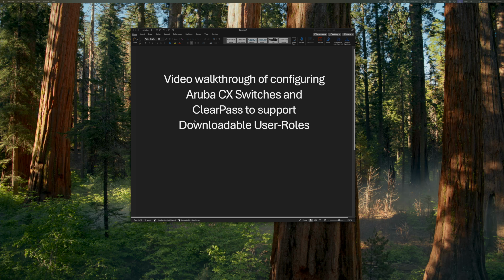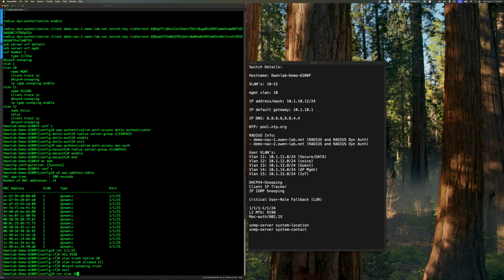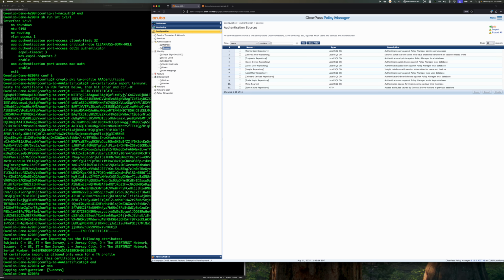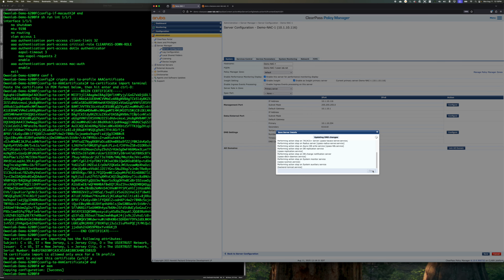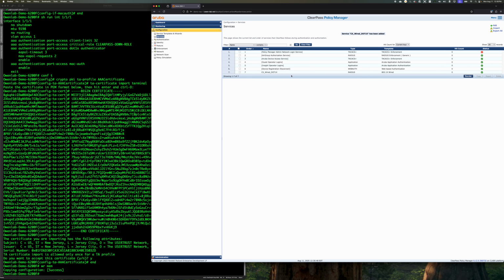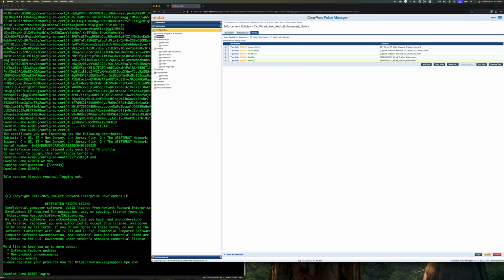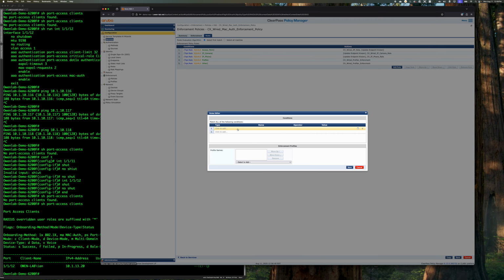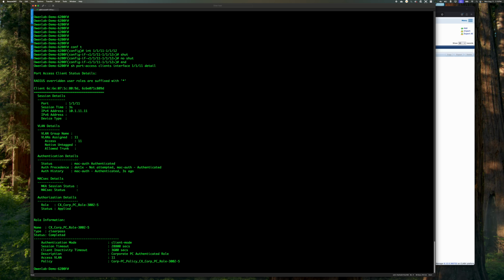Aruba CX Switch VSF Stack Creation Process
This video is a walkthrough of how to build and deploy Aruba VSF CX Switch stacks with Aruba Central Classic using one of 3 methods:
- UI Based Creation
- Multiedit based Creation
- Offline Creation and import option